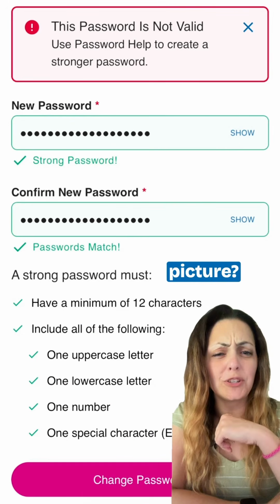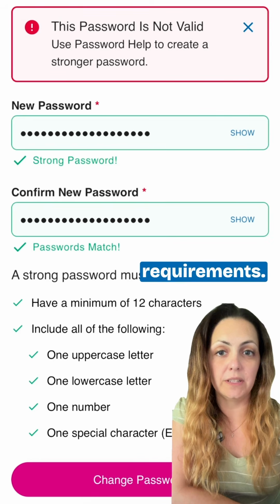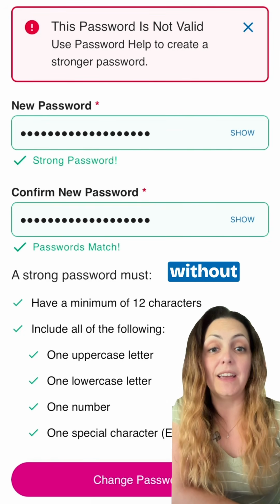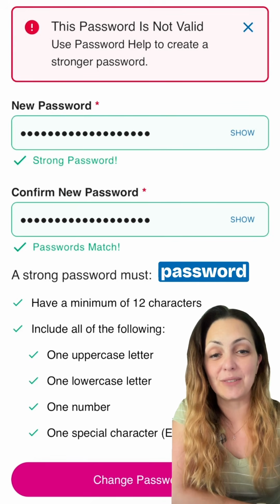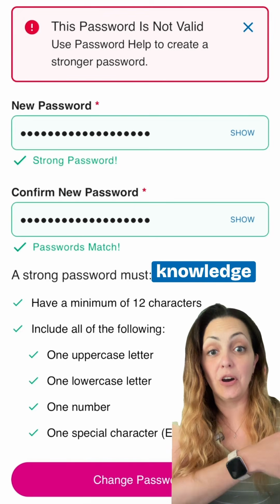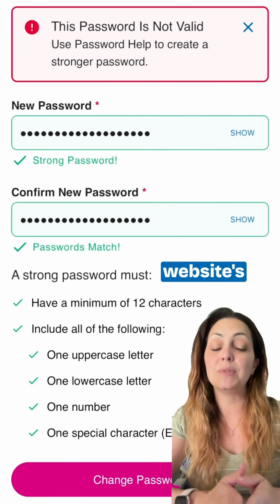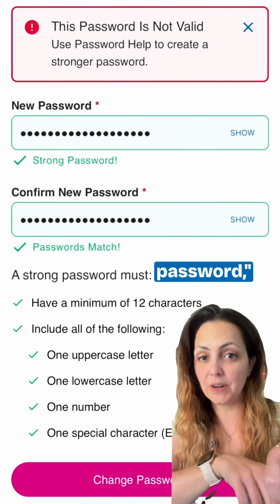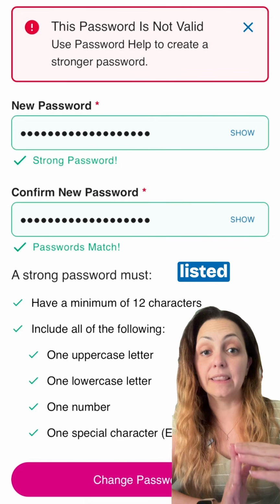Bad UX in the Wild: Password Change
Nothing builds confidence quite like a form giving you all ✅, confirming that your password is strong, and then flipping the script with, “This password is not valid.”

Cool cool. Super helpful 🫠

The password DID meet every requirement listed on the screen, in fact. The REAL problem was that I had used it before, which this website failed to mention wasn't allowed in its error message or requirements.

I figured that out pretty quickly, but years of troubleshooting websites have trained me to treat vague error messages like riddles I never asked to solve. Your average user shouldn’t need mild psychic abilities just to change a password, ya feel me?

👩🏻‍🏫 Your lesson of the day 👇🏻

• If business logic can prevent someone from submitting a form, list that rule upfront.
• If validation fails, make sure the error message explains what *actually* went wrong instead of pointing to some vaguely related problem that sends the user on a wild goose chase.
• PS: there are exceptions to the error message rule, but we aren't opening that can of worms today.

Would you like to see more “UX in the wild” videos like this? Let me know: there is certainly no shortage of material out there. 😅